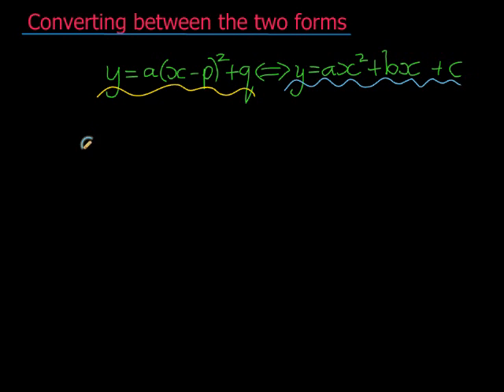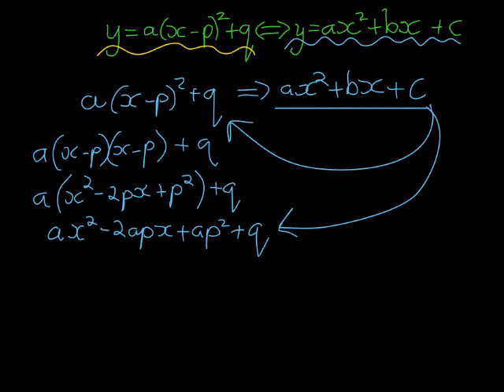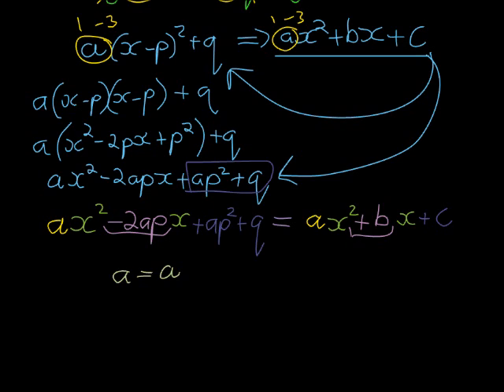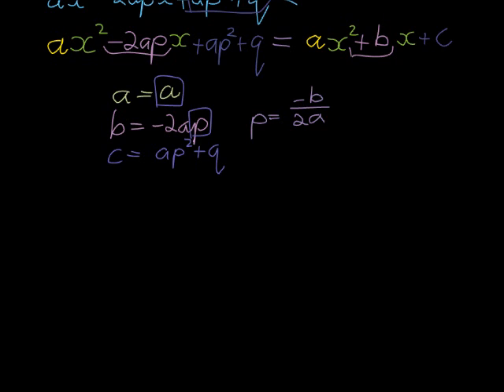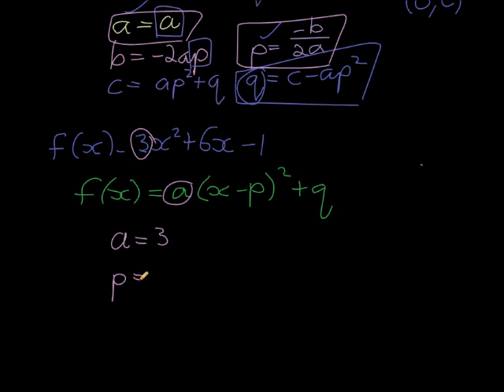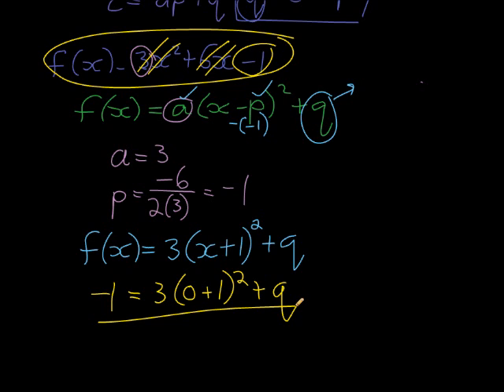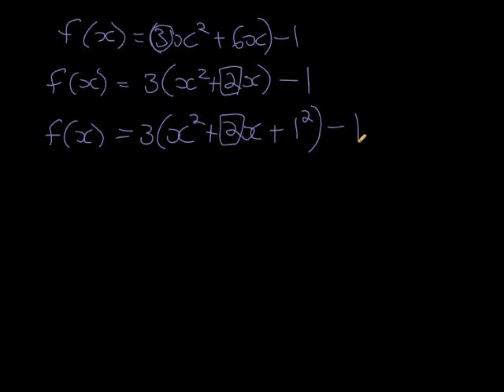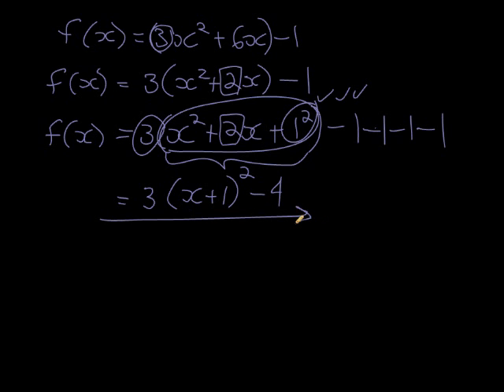Converting between formats f(x)=a(x-p)^2+q and f(x)=ax^2+bx+c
How to convert between formats quadratic formats f(x)=a(x-p)^2+q and f(x)=ax^2+bx+c